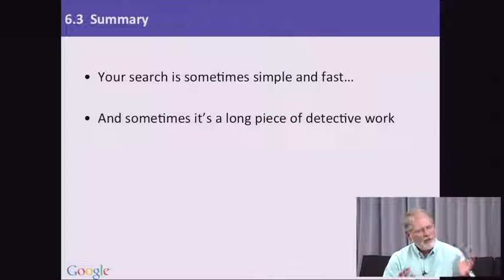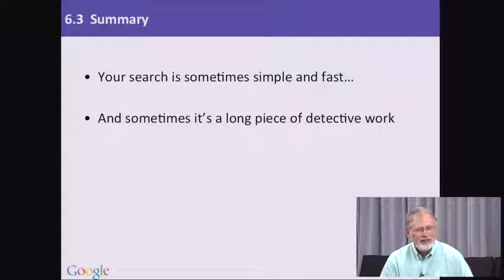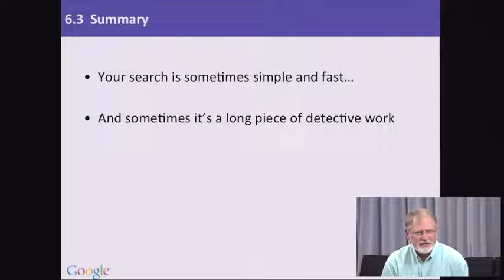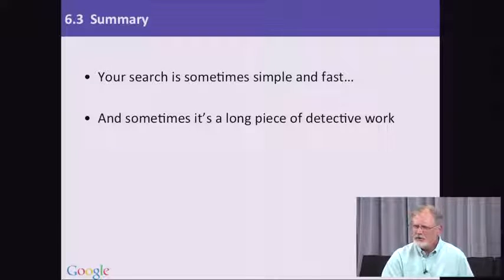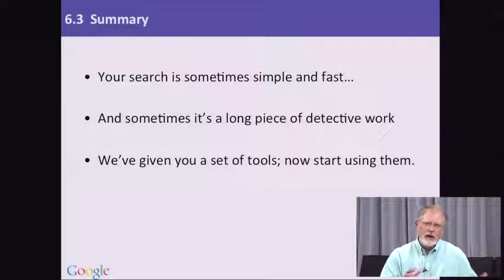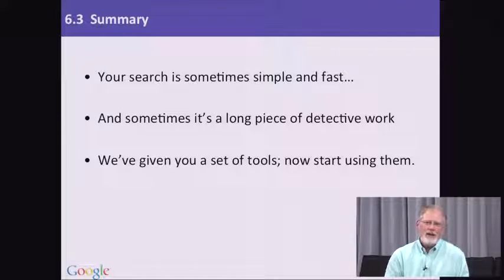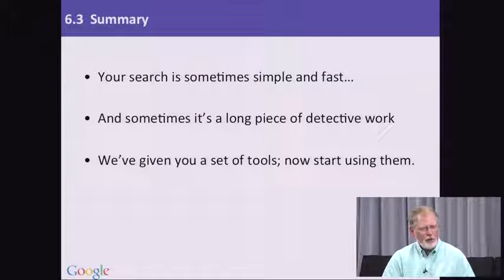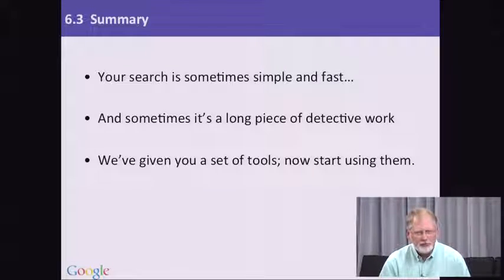Google Power Search 6.3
Lesson 6.3: Summary of Google Power Search classes (what you have learnt).